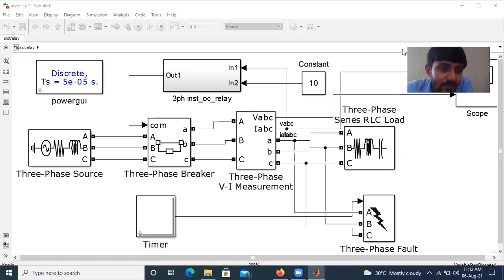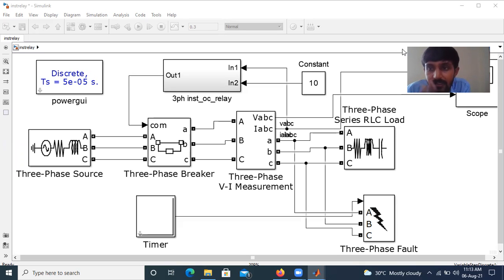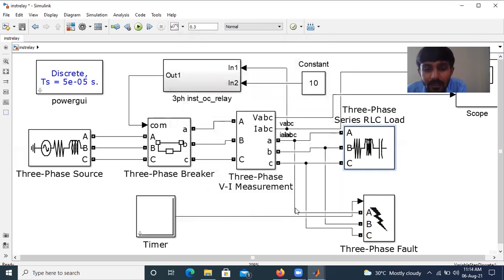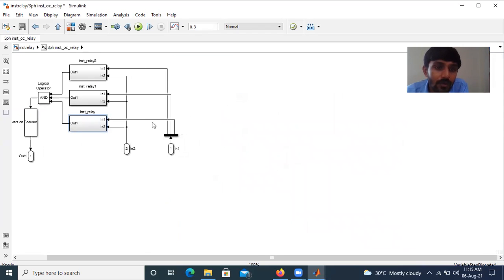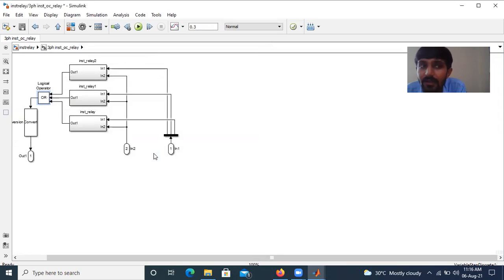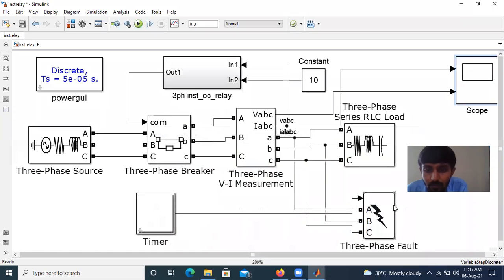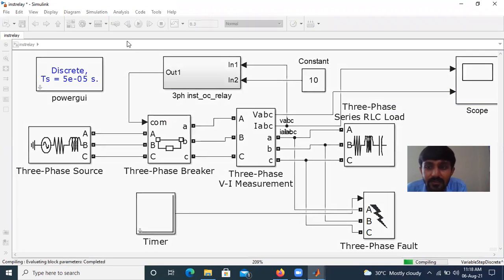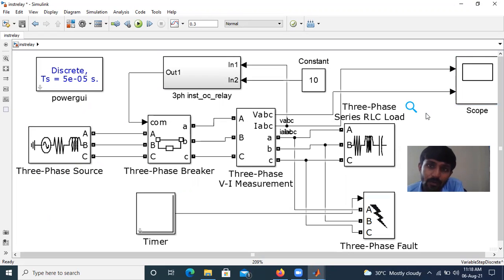BE EE SEM VII SGP3170908 LAB 5 INSTANEUS OVER CURRENT PROTECTION